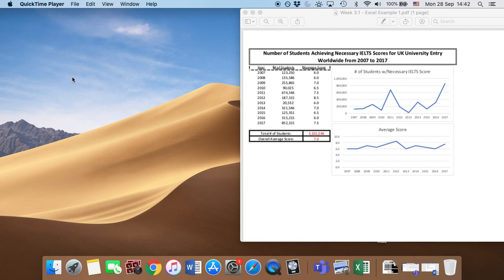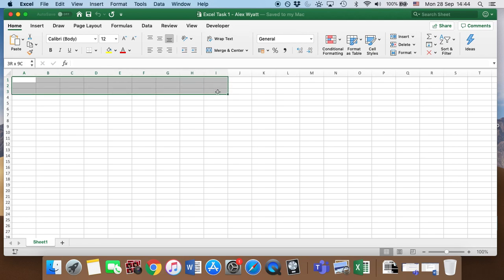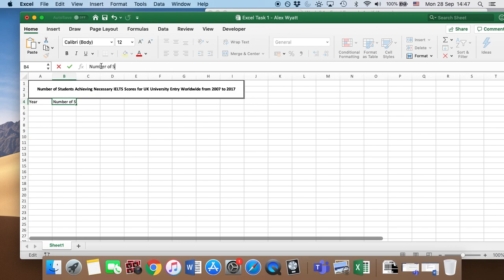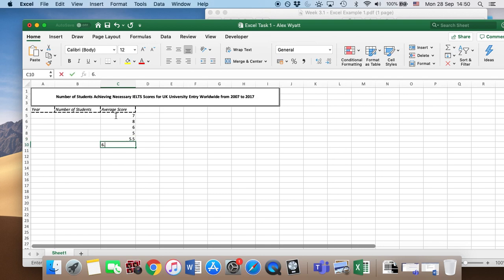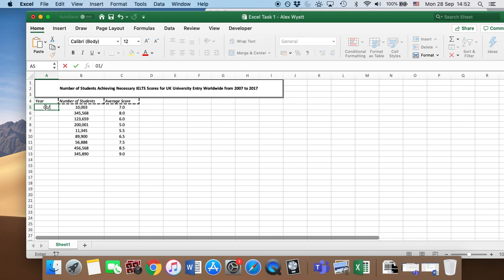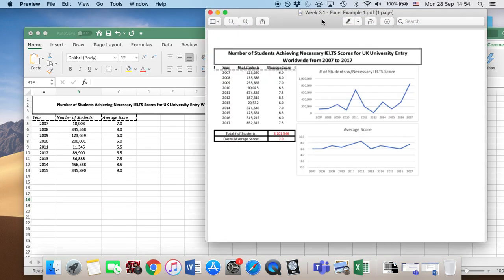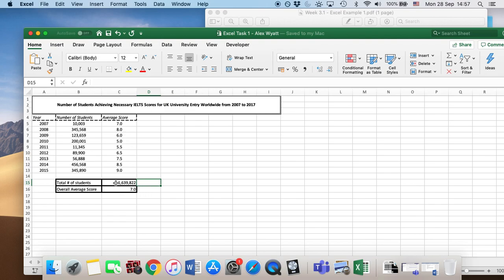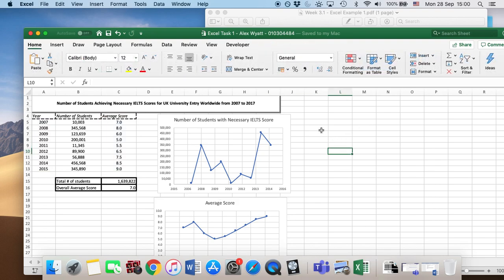Excel Task 1 Video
How to complete Digital Literacy Excel Task 1